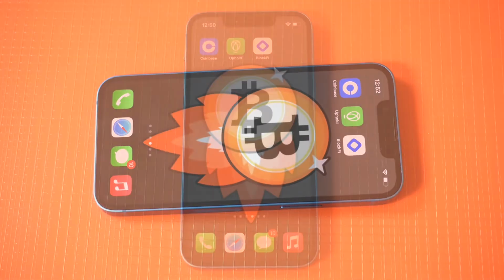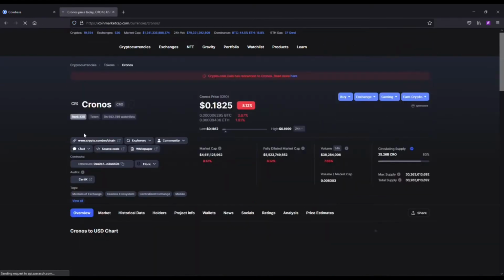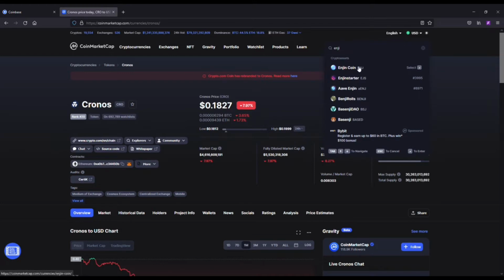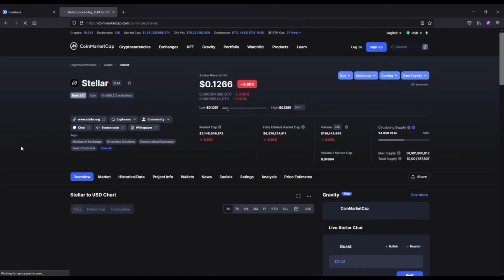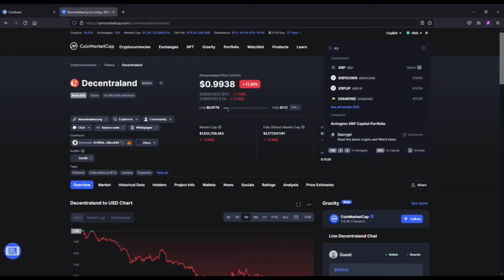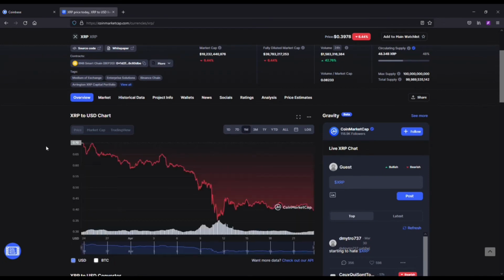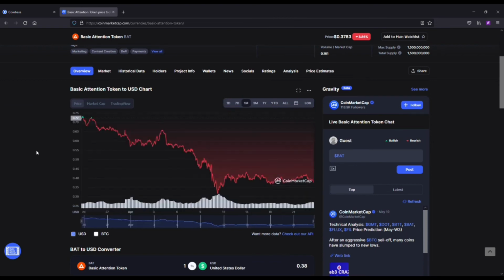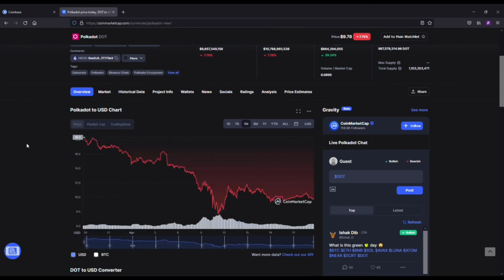Best Crypto Apps That Accept Apple Pay In 2024 – Try These 3!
Best Crypto Apps That Accept Apple Pay  – Try These 3